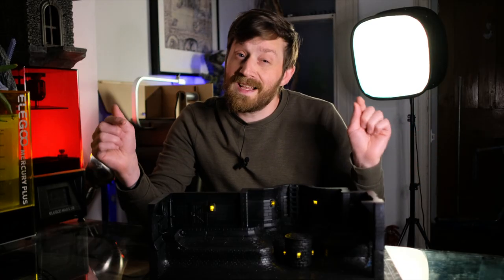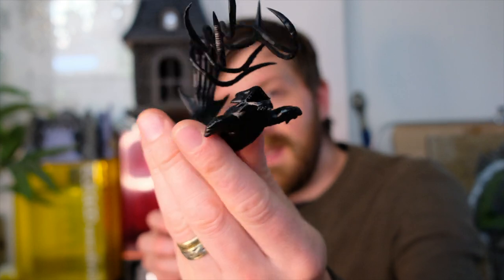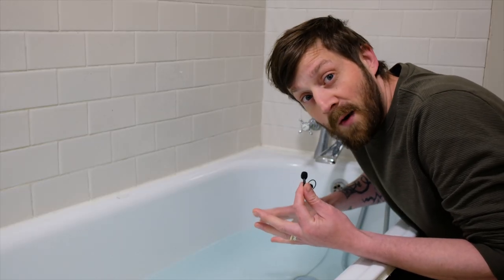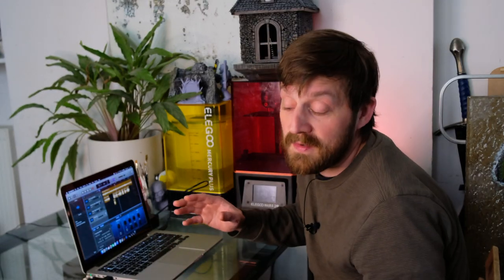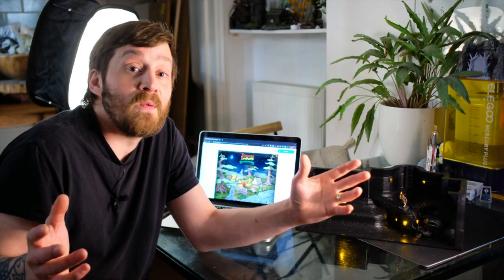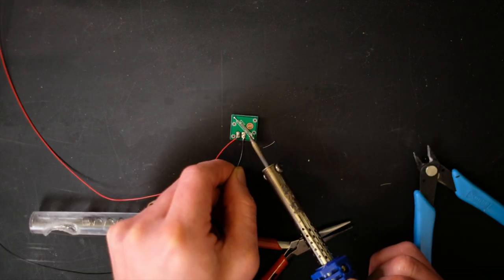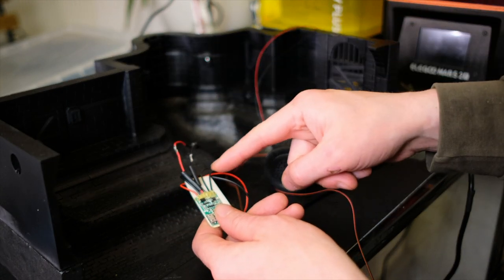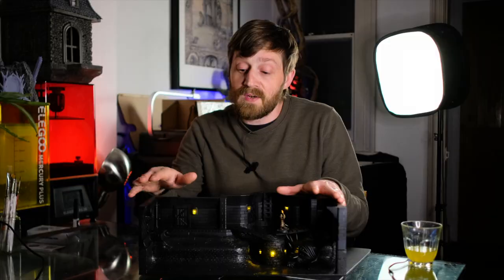I put SOUND EFFECTS in this INFESTED sewer DIORAMA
Take your role playing game design to the NEXT LEVEL by adding SOUND EFFECTS, with reed switches and magnets, that make your players gaming experience even more immersive. Learn how to add interactive sound effects to your D&D and Wargaming terrain builds in this video.